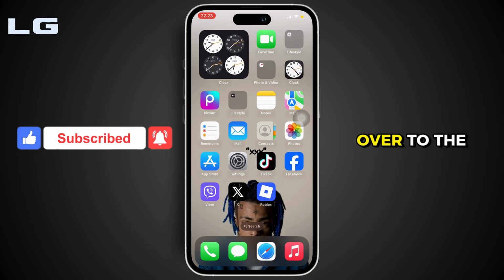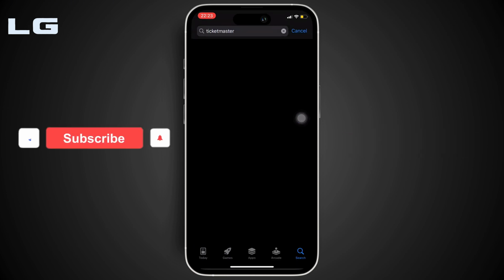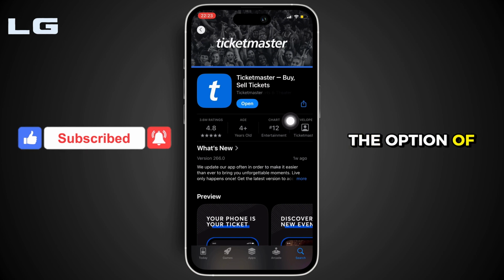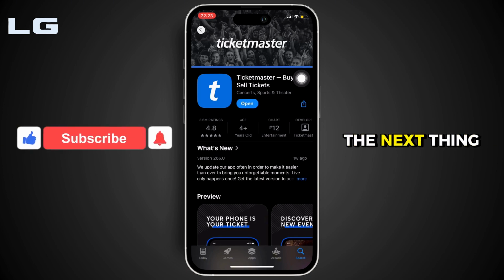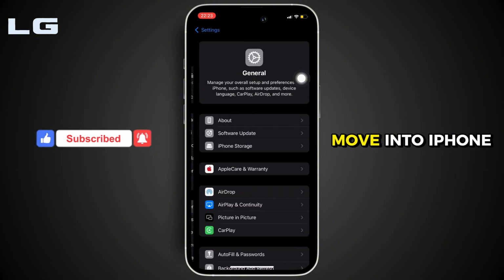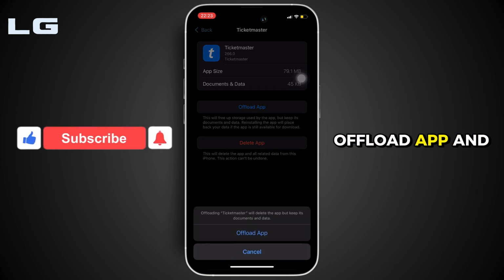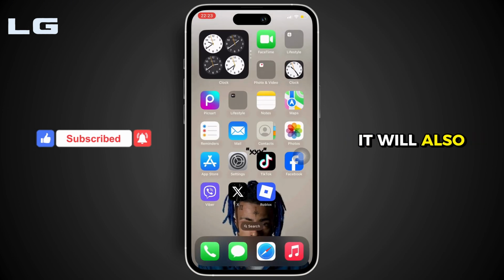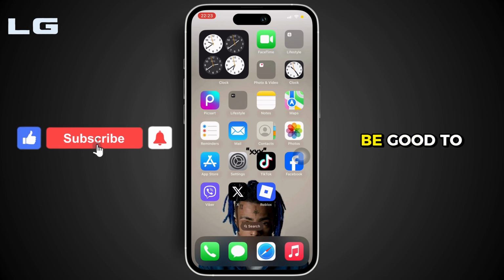How to Fix Ticketmaster App Not Working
Is your Ticketmaster app not working in 2025? This quick tutorial shows you step by step how to fix common Ticketmaster issues on both iPhone and Android. Learn how to clear cache, update the app, fix login problems, solve loading errors, and get your tickets to show up again. Perfect for concertgoers, sports fans, and anyone using Ticketmaster in 2025 who wants a fast solution when the app isn’t working.

Timestamps:
0:00 Introduction
0:10 How to Fix Ticketmaster App Not Working